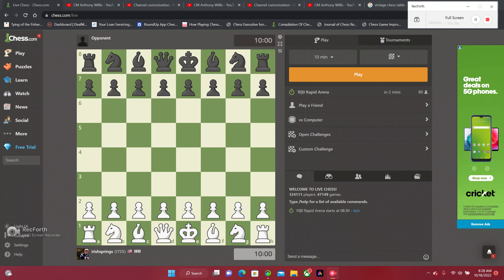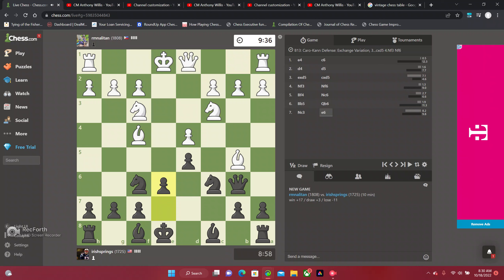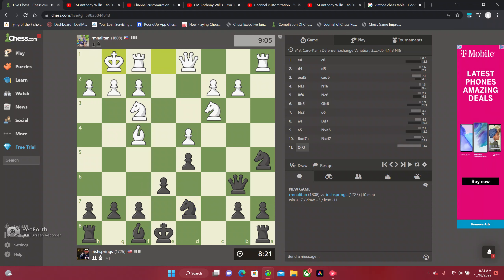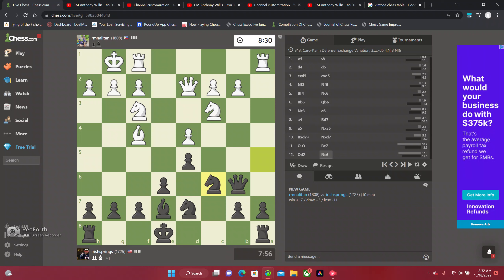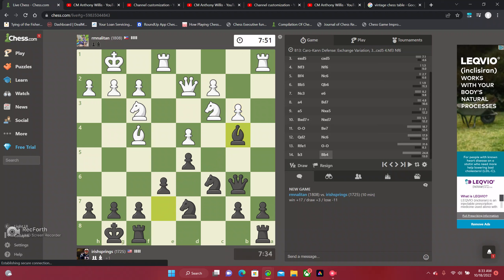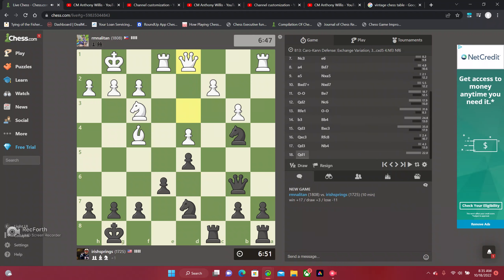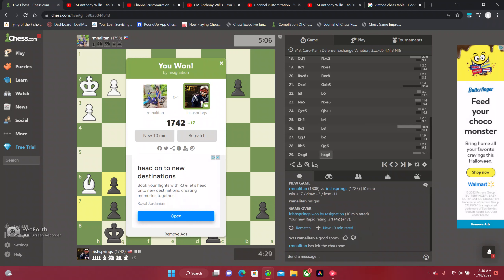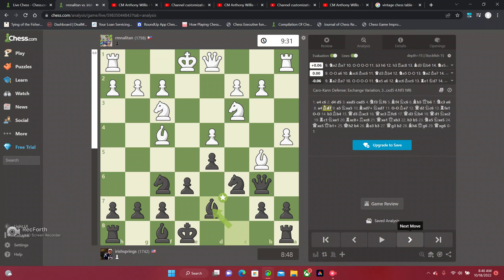Live Game my Caro Kann vs 1800 rated player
Playing a 1800 rated player with the great Caro kann in 10 minute time control.  Link to the trailer on my personal youtube channel below